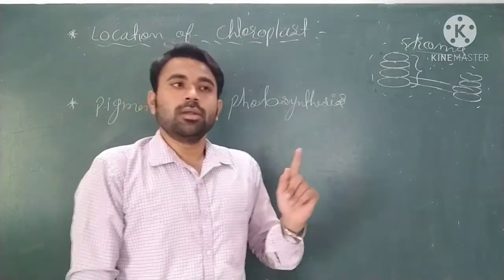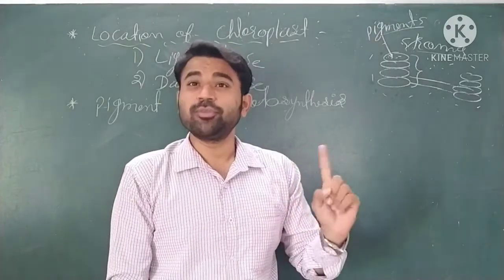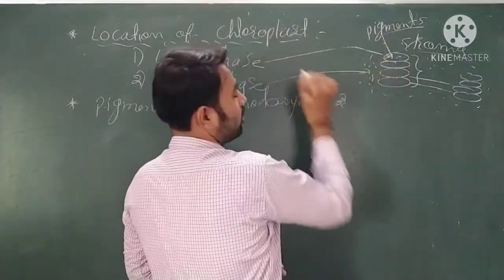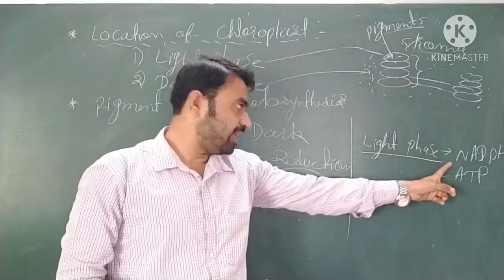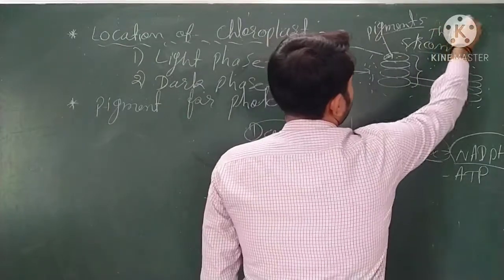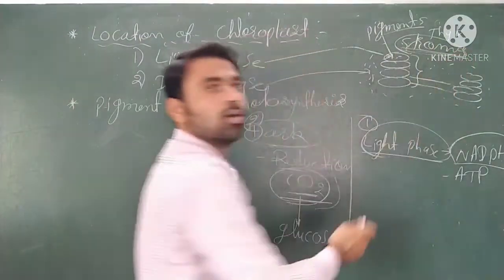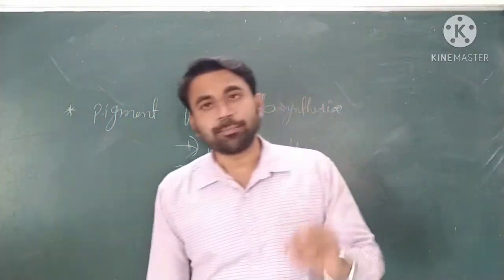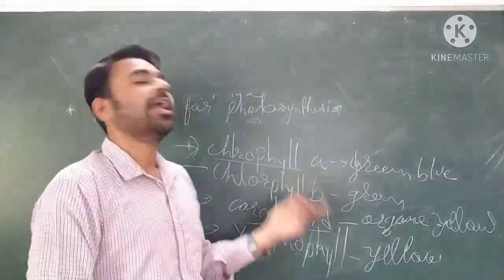std.11 Biology Chapter 13 | Photosynthetic Pigments